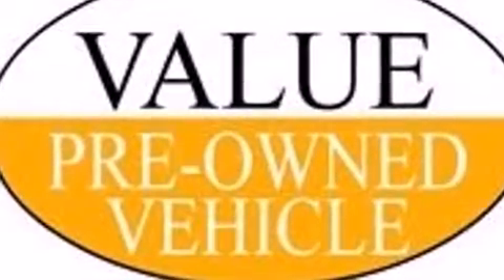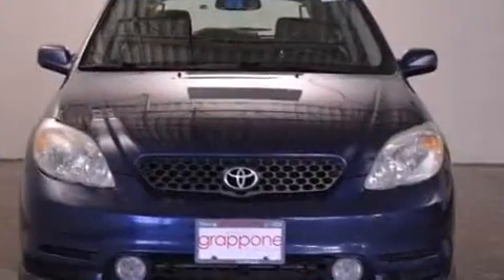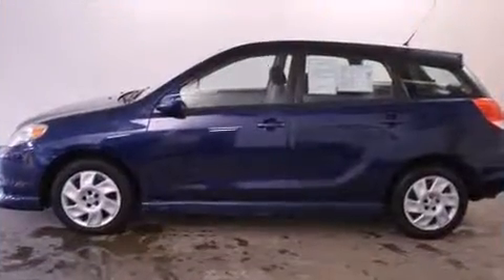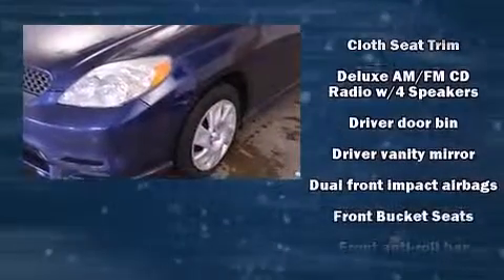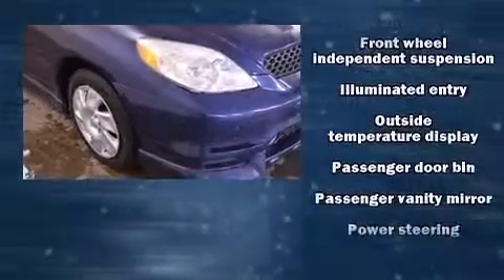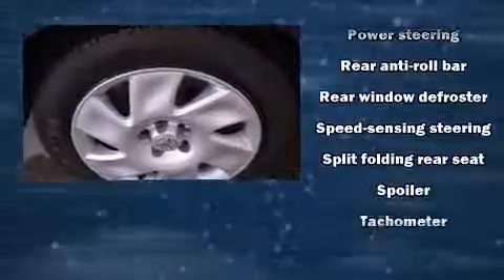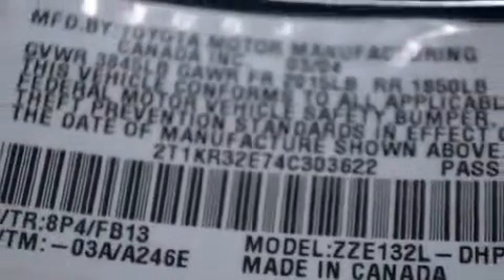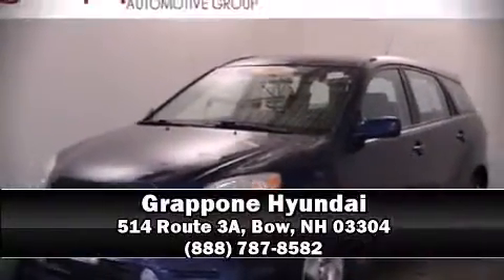2004 Toyota Matrix in Bow, NH 03304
Grappone Hyundai
514 Route 3A

Come test drive this 2004 Toyota Matrix. Smooth gearshifts are achieved thanks to the efficient 4 cylinder engine, providing a spirited, yet composed ride and drive. Toyota paid particular attention to efficiency and practicality with the following features: a tachometer, front bucket seats, air conditioning, tilt steering wheel, and a split folding rear seat. Storage solutions are integrated throughout the interior, demonstrating thoughtful attention to detail. It also arrives with a Carfax history report, indicating just one previous owner. We pride ourselves on providing excellent customer service. Please don't hesitate to give us a call.